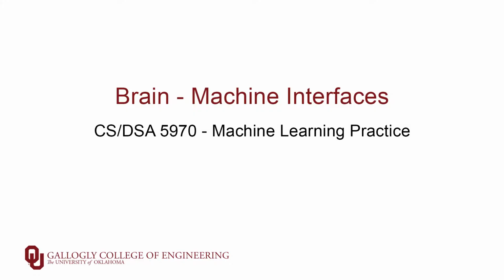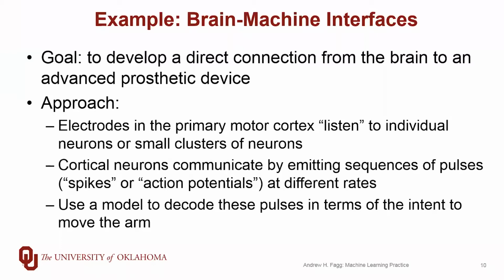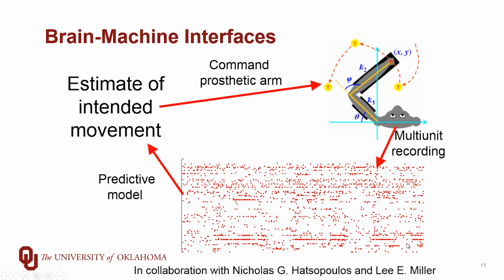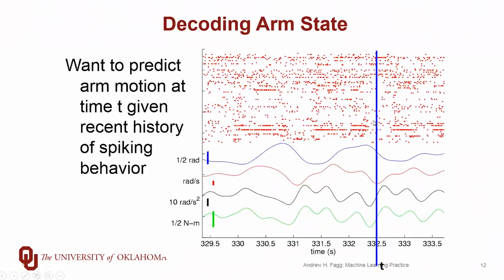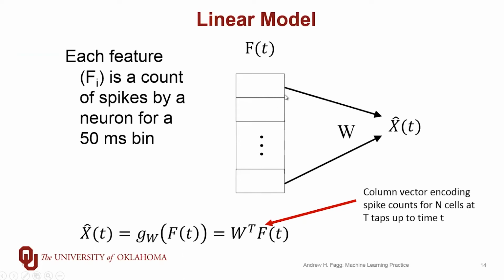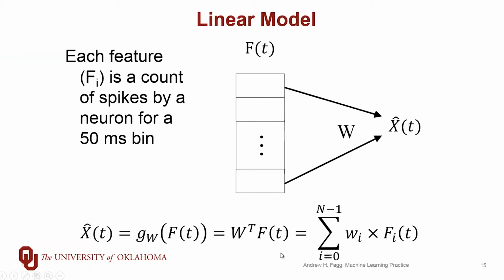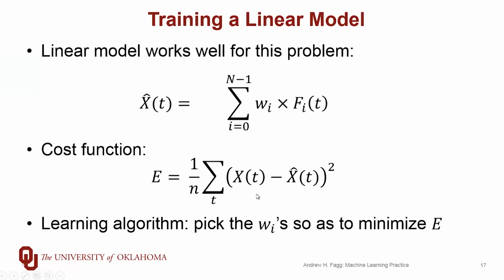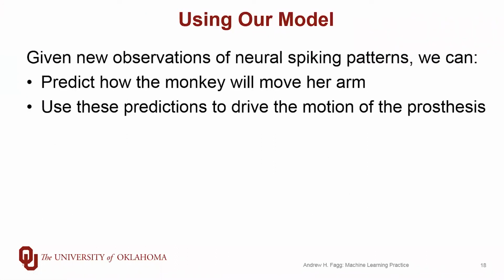Brain Machine Interfaces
Example: using machine learned models to construct brain-machine interfaces